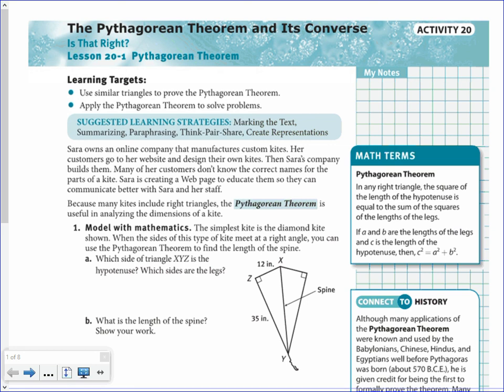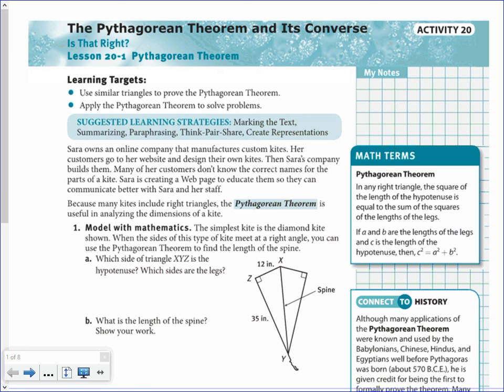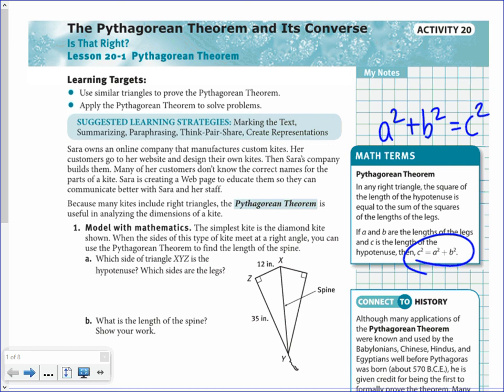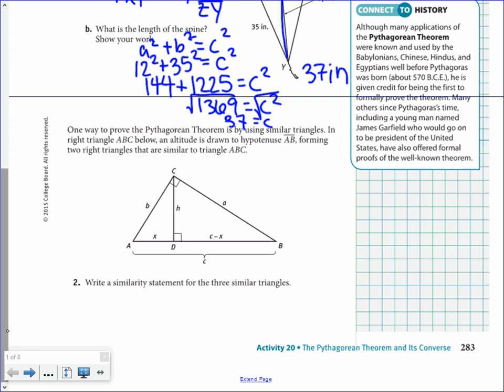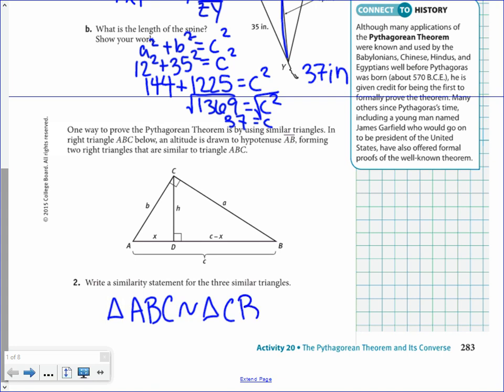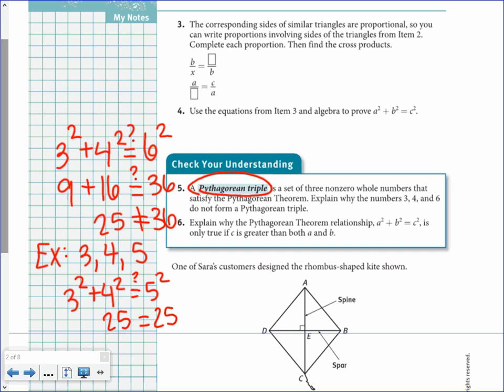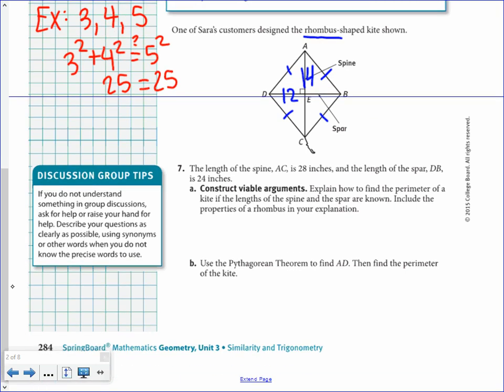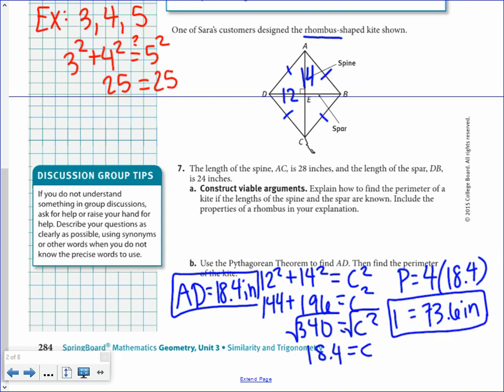SpringBoard Geometry Unit 3 Lesson 20-1